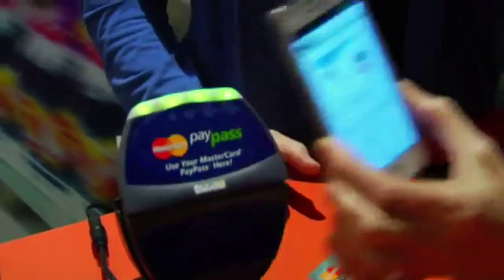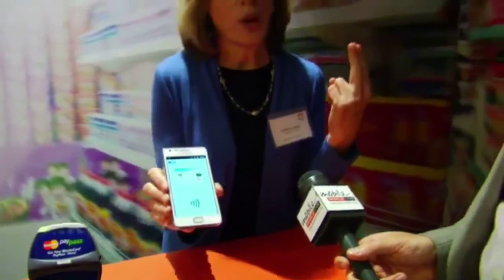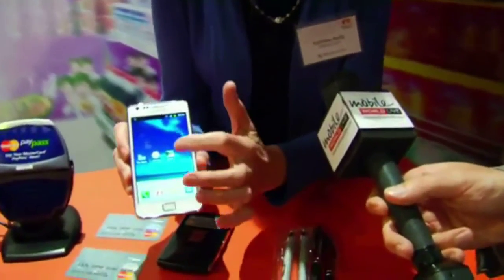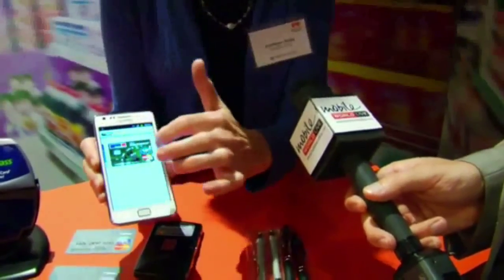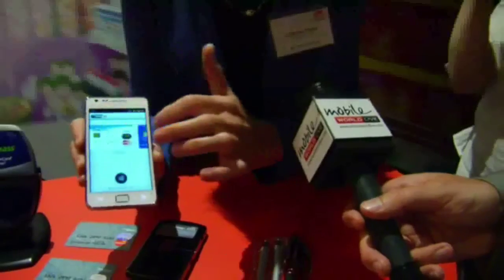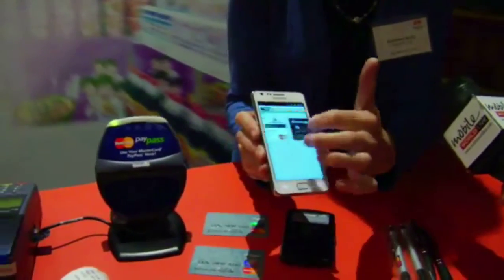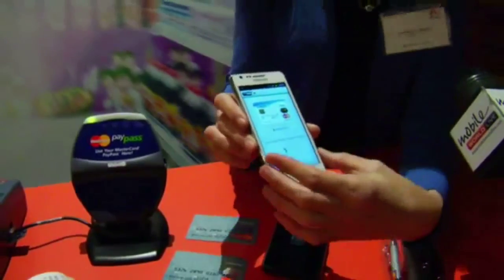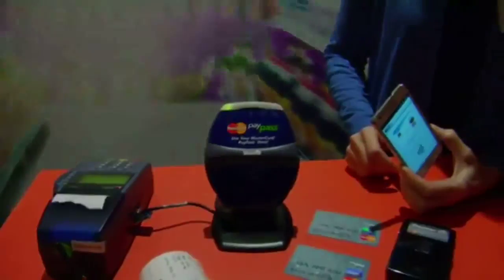Carta NFC MasterCard PayPass Wallet - CTIA 2012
Mobile World Live Covers MasterCard PayPass Wallet:  Demonstration of Carta NFC mobile-payments with the new PayPass wallet from MasterCard Worldwide